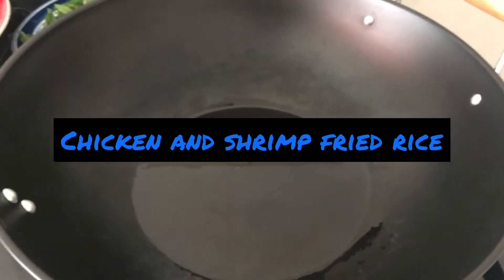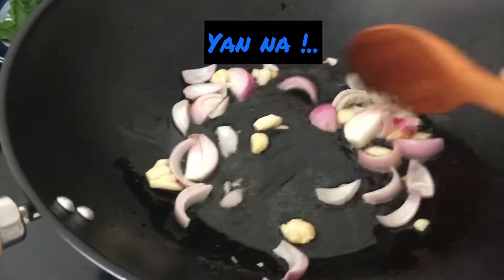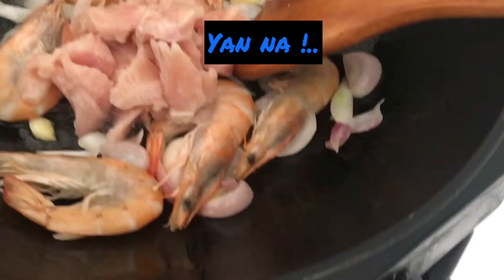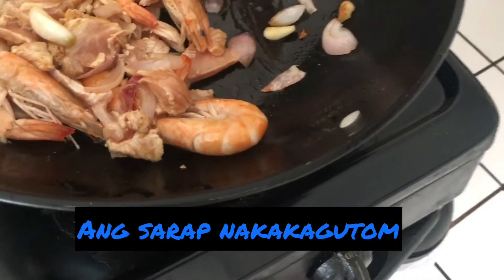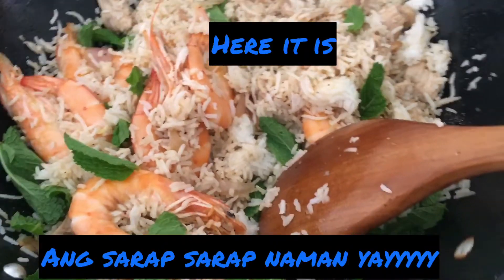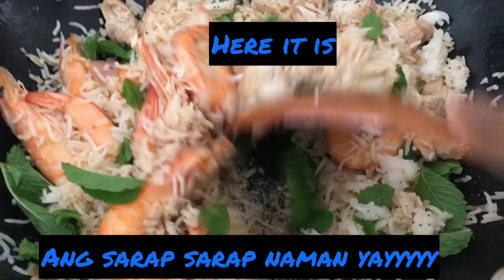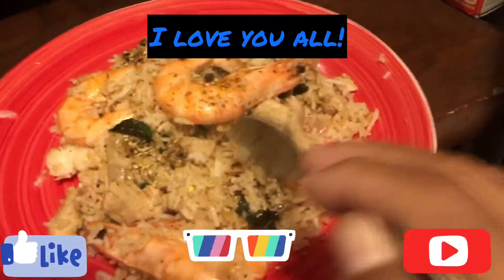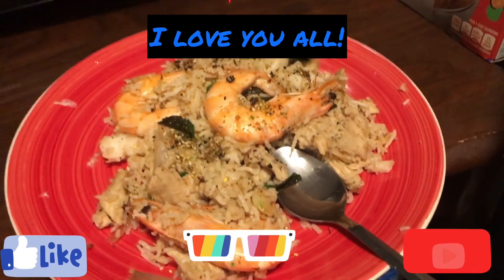Chicken and shrimp fried rice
Love it my cooking it filed up my super doper hungry stomach. Hope you guys like my cooking video.